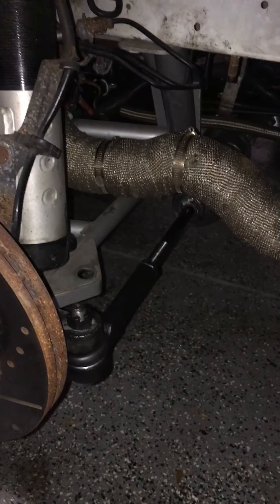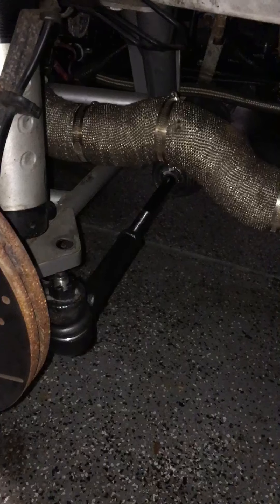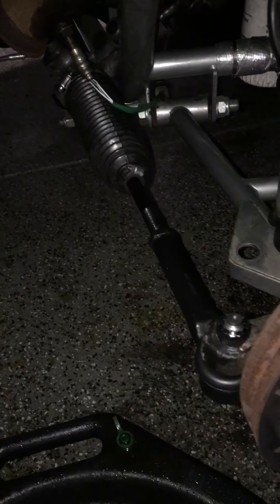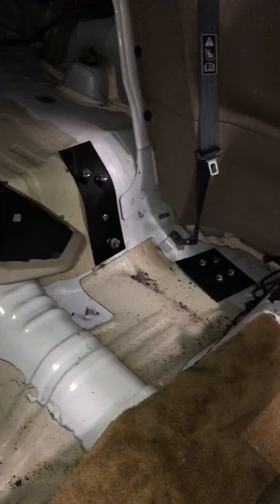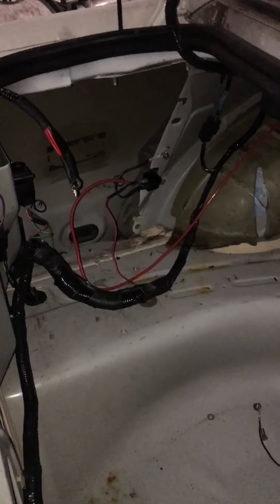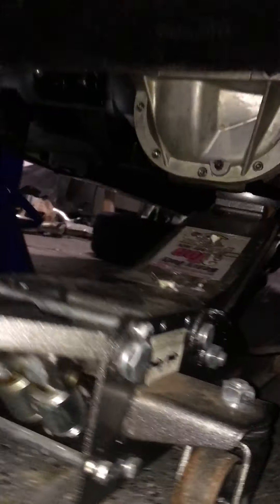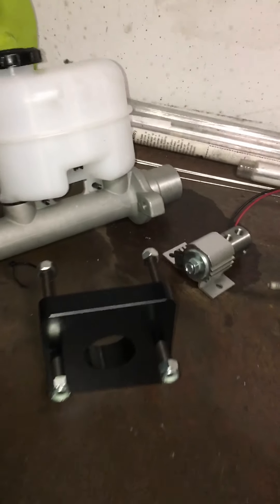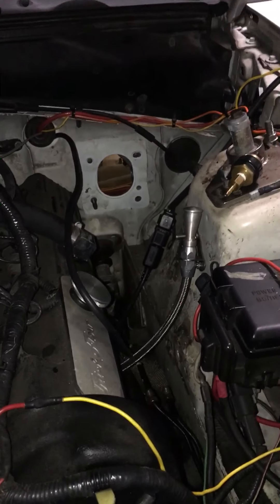Mustang 2v Build Part 1: Manual steering, fuel system, anti roll bar, torque boxes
Mustang Manual steering conversion